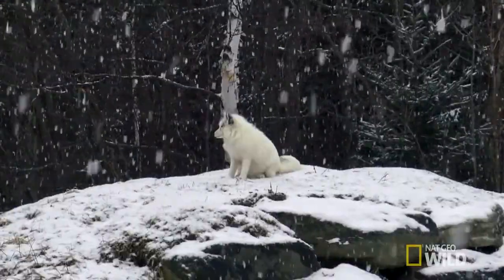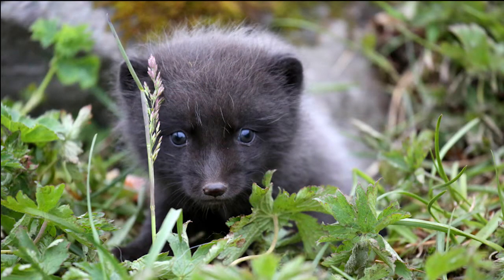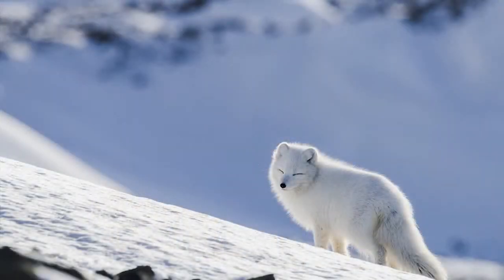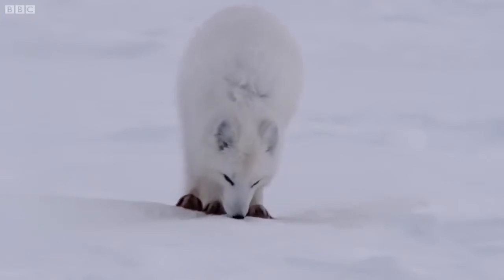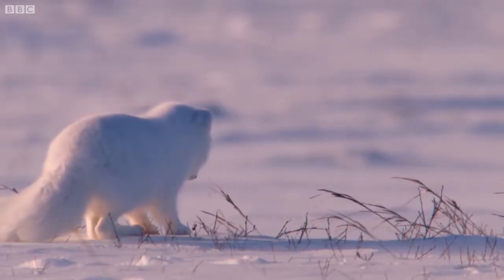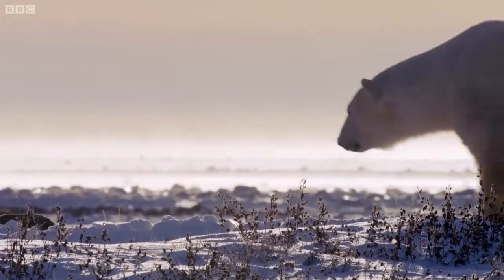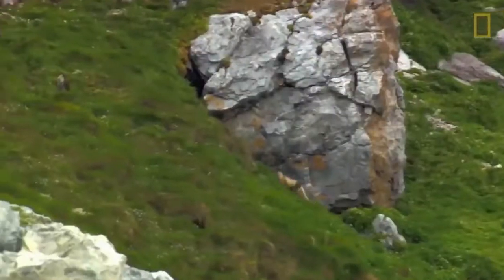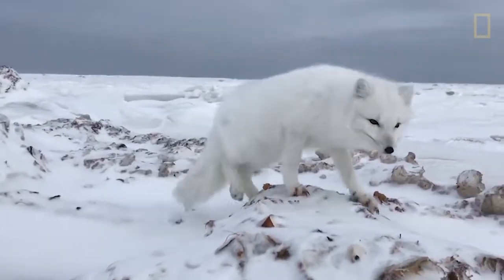arctic fox documentary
school editing project I know it's bad